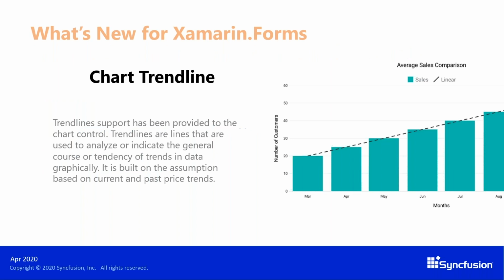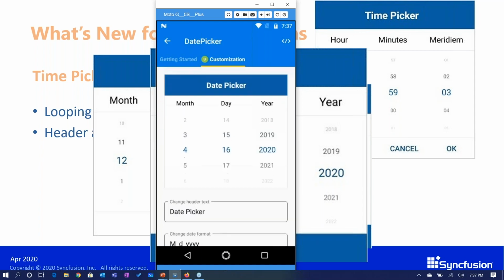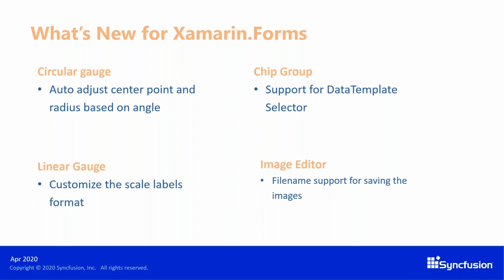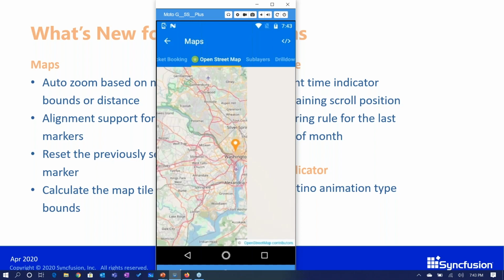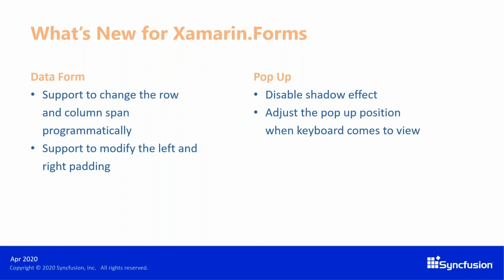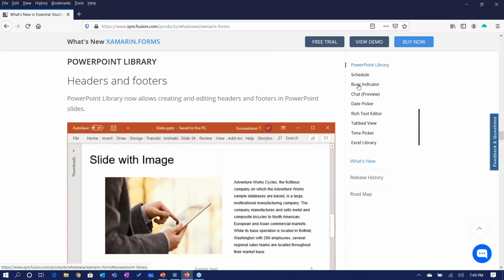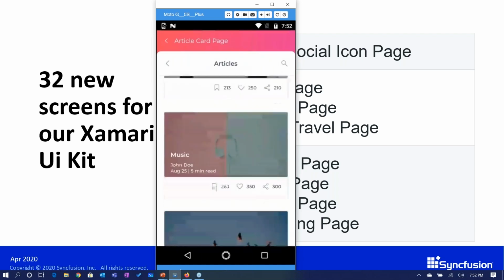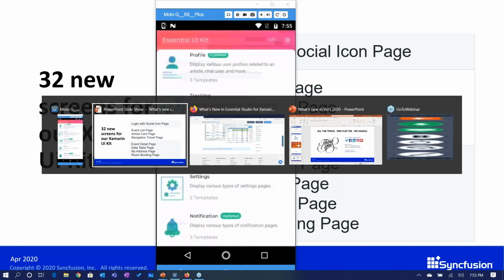2020 Volume 1 - Xamarin Updates [Webinar]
Volume 1 delivers exciting new features for your cross-platform mobile projects, with support for the DataGrid control in Xamarin WPF projects, trend line support in the Charts control, and image and auto-size support in the Rich Text Editor